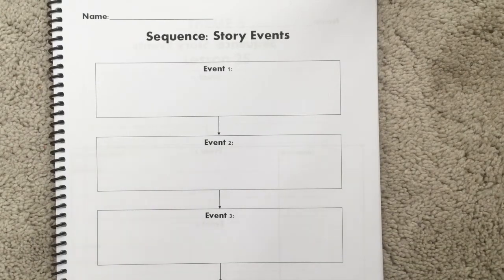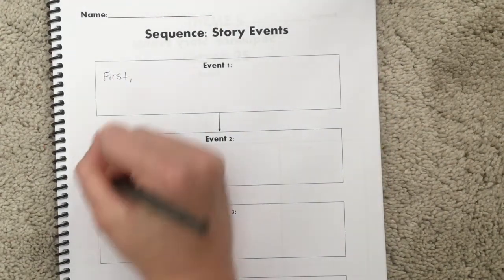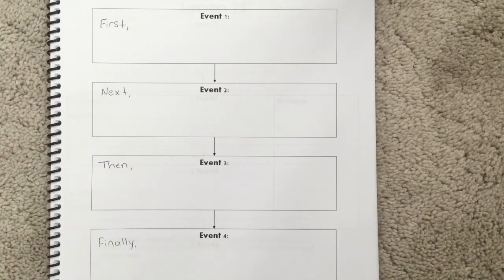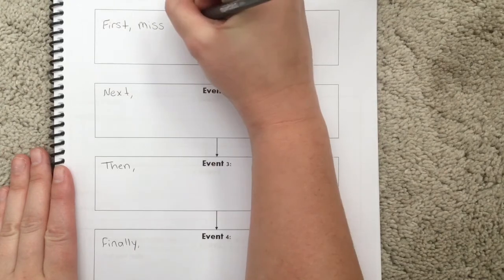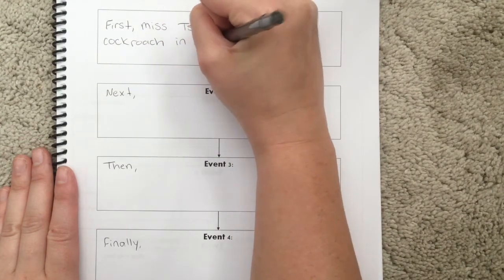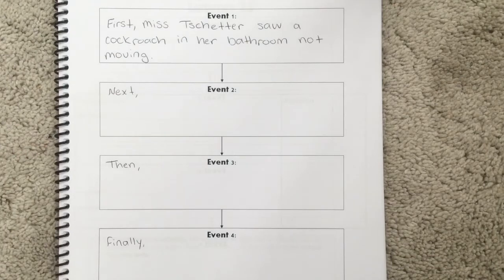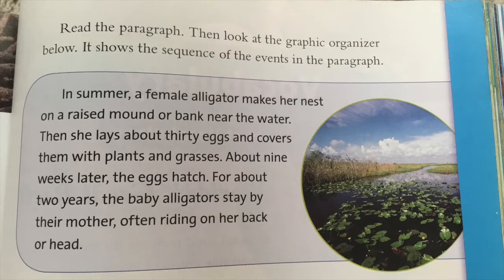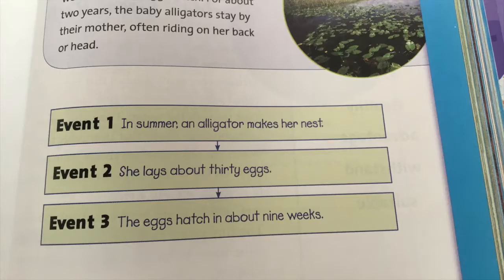Sequence of Events